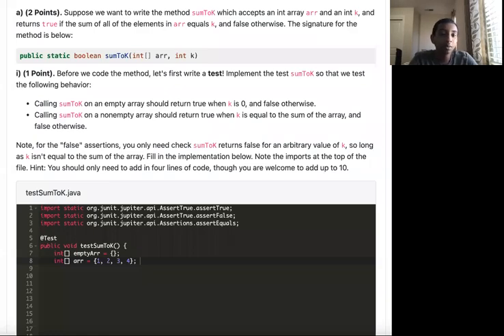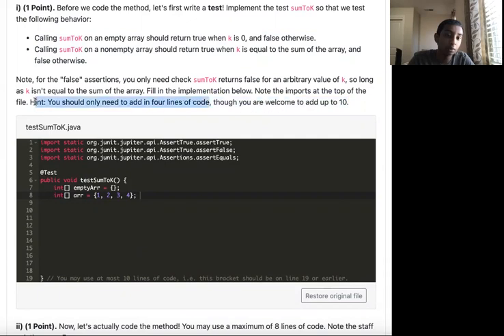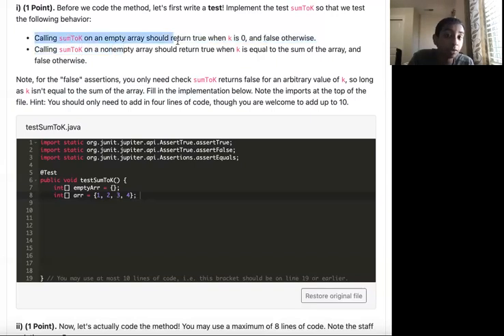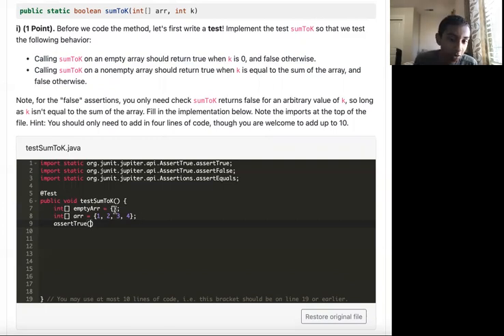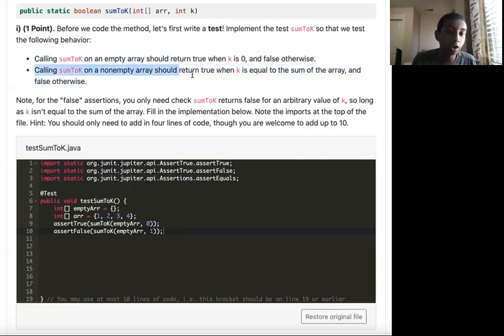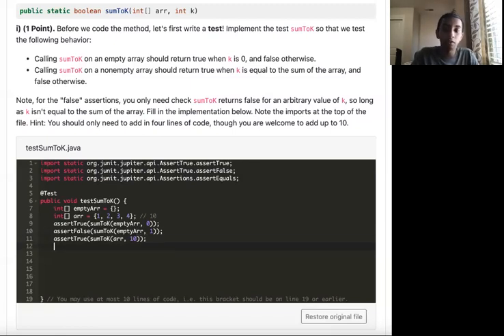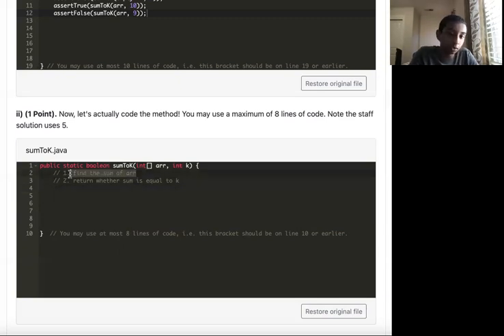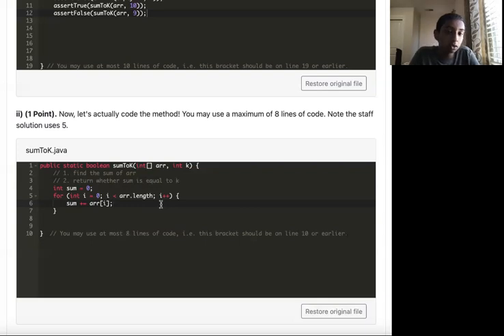CS 61B Midterm 1: Problem 2a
Nikhil Kandkur is presenting